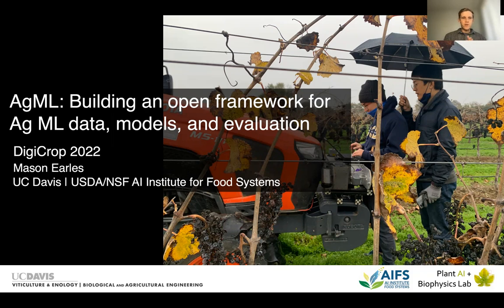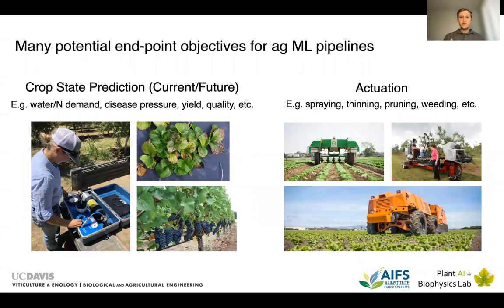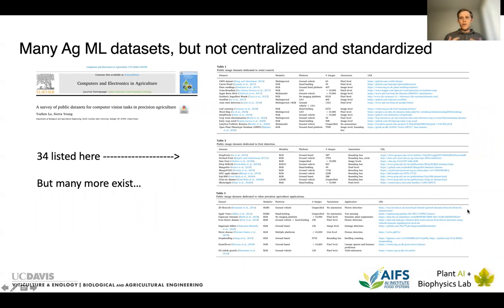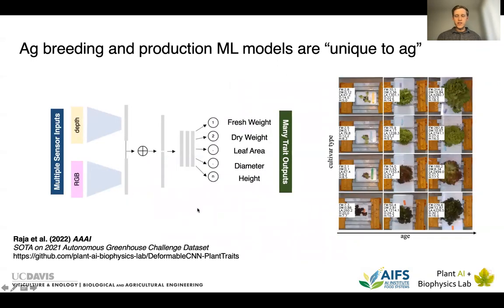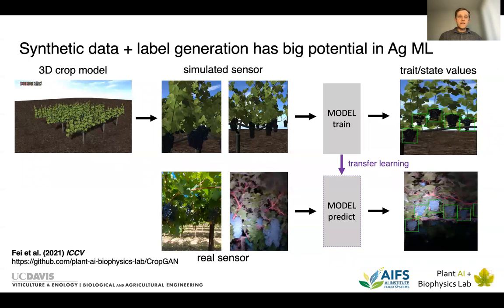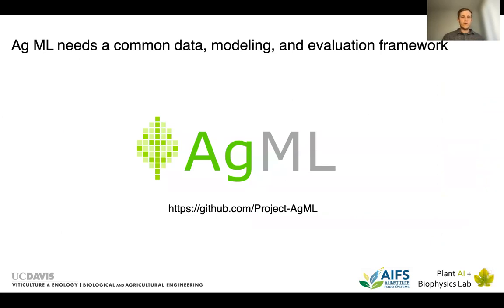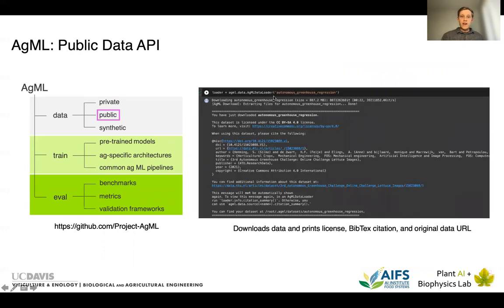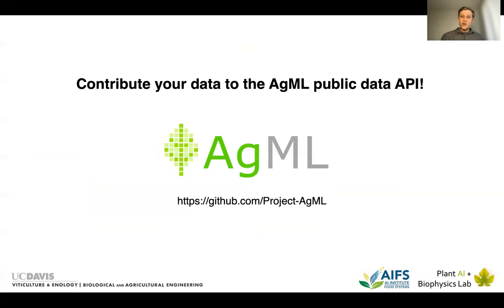Mason Earles - AgML: Building an open framework for Ag ML data, models, and evaluation